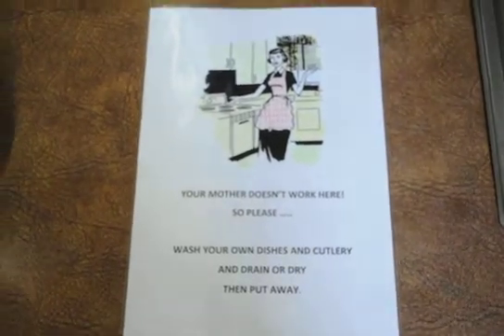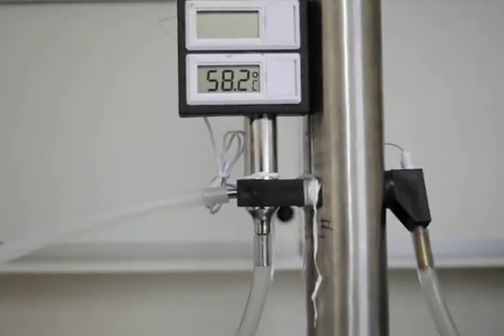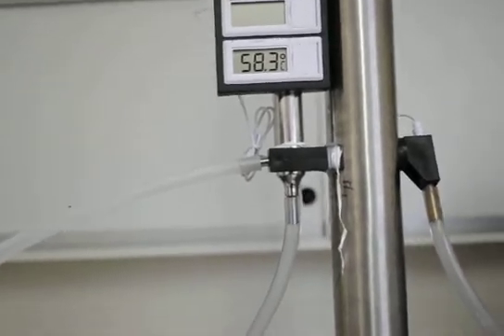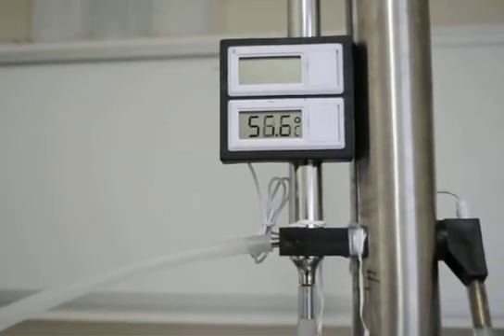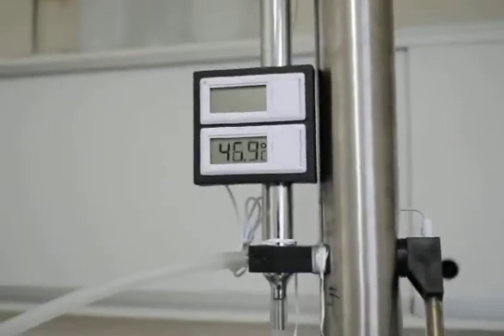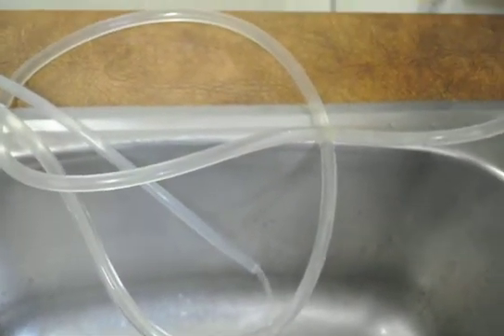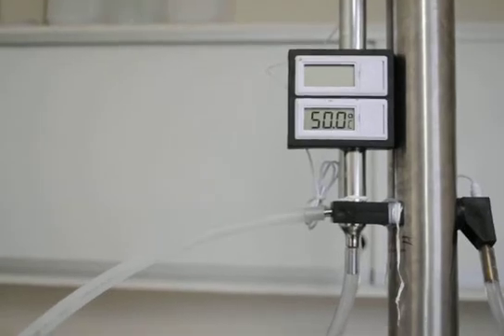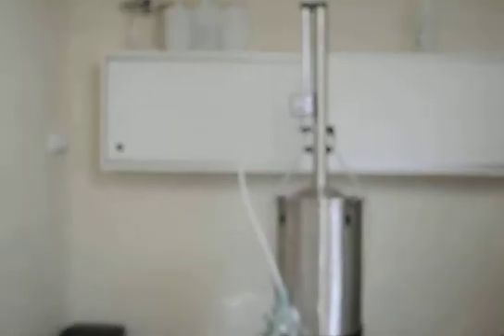Turbo 500 Still – how to improve distillation efficiency by adjusting water flow rate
The lads at Australian Home Brewing are mucking around in the kitchen with the Turbo 500. Here they demo how adjusting the water flow through the column affects the spirit extraction and distillation efficiency.

The key to distillation with the T500 still is simple, just keep an eye on the water outflow temperature to maximise yield and purity.